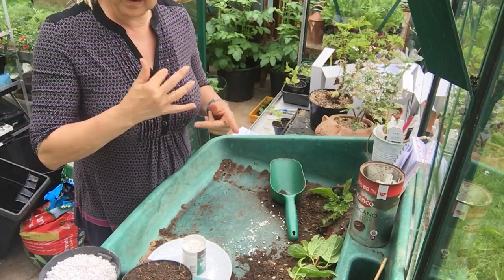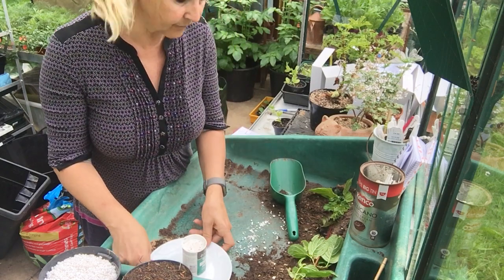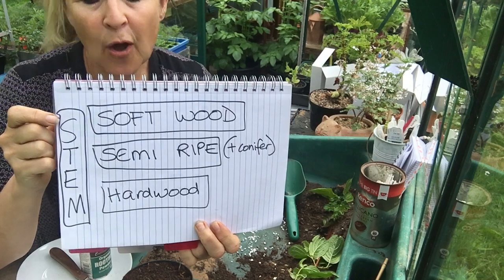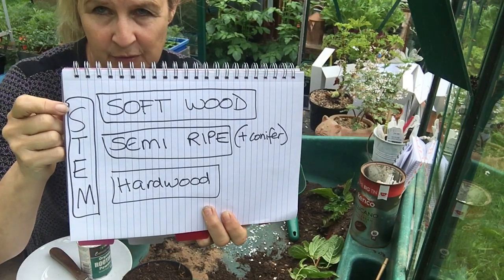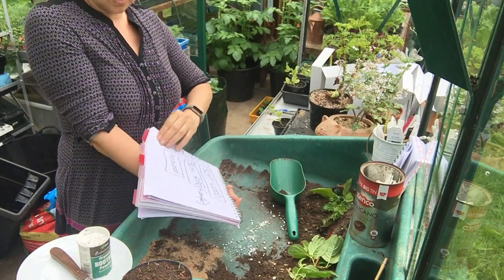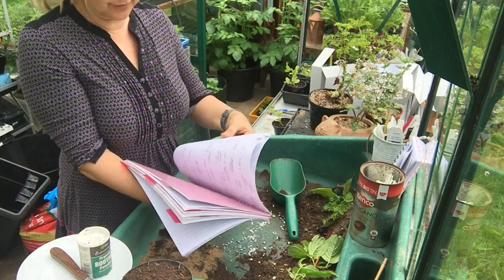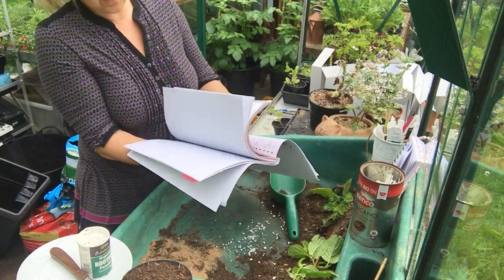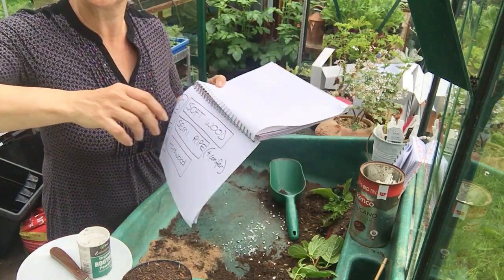Introduction to vegetative propagation part 1. RHS Level 2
An introduction to vegetative propagation. What are the advantages and disadvantages of vegtative propagation versus propagation from seed and the equipment required to take stem cuttings.
I refer to notes in this video as I teach this subject and give students notes to go along with the videos I make.